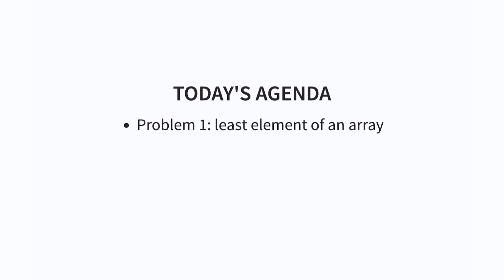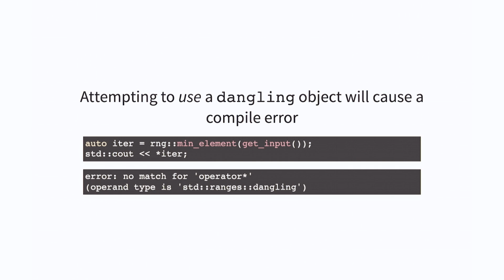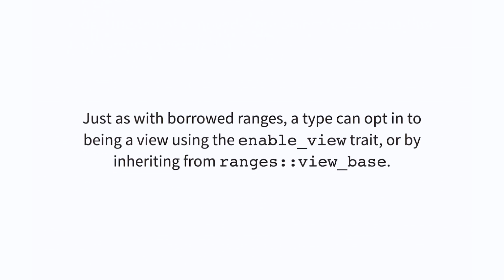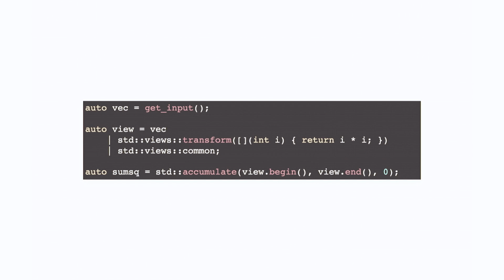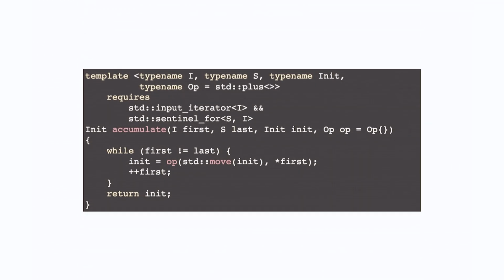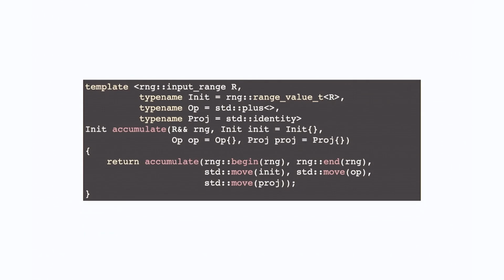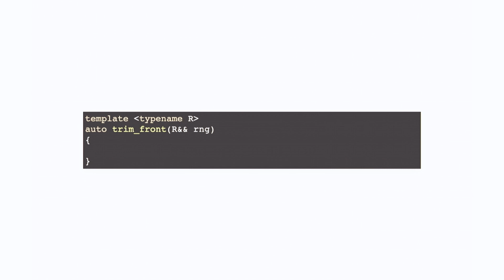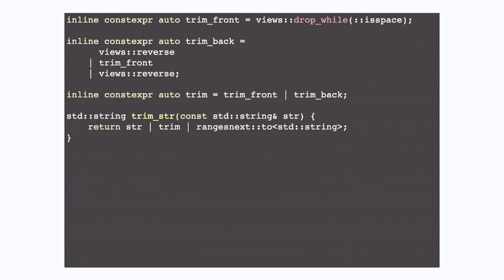C++20 Ranges in Practice - Tristan Brindle - CppNorth 2022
Among the many new additions to C++20 are Ranges, a modern revision of the STL offering updated algorithms and new “views” with lazy evaluation.

In this example-based talk we’ll work through several practical demonstrations of how the new Ranges functionality may be used to solve everyday problems concisely, elegantly and efficiently. In addition, we’ll offer tips on how to avoid common errors in your Ranges code, and demonstrate a couple of useful utility functions which you can drop into your codebase today.

Tristan Brindle

Tristan is a freelance developer, trainer and WG21 member based in London, UK. He’s the author of NanoRange, an independent C++17 implementation of the C++20 ranges facilities, and various other open-source tools. He is also a director of C++ London Uni, a not-for-profit organisation offering free weekly C++ classes for students in London and around the world.